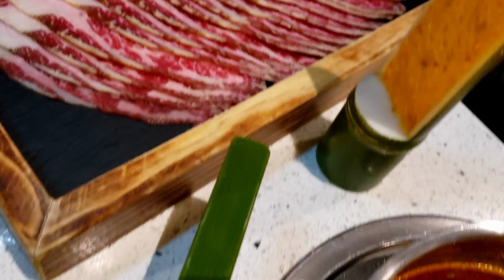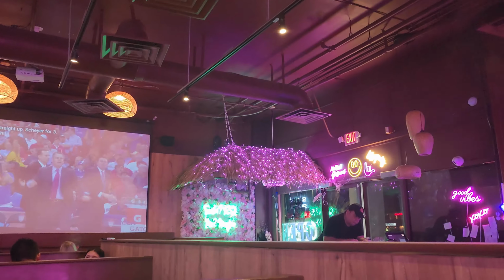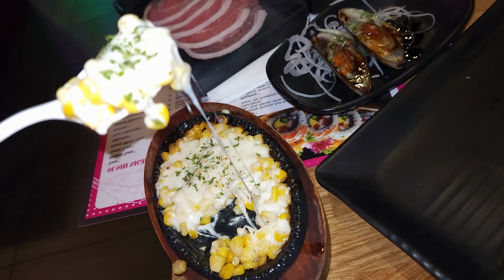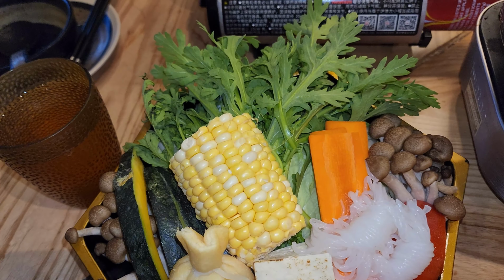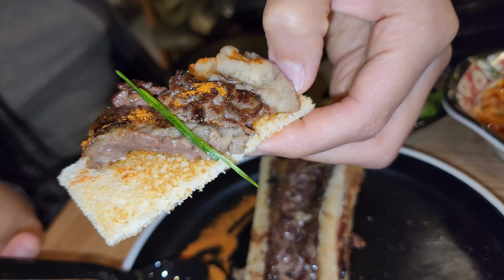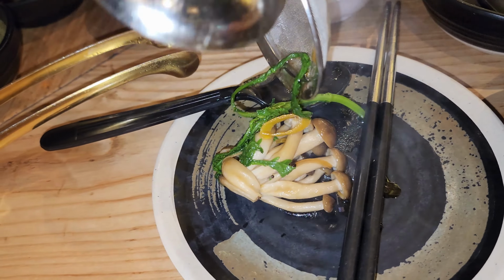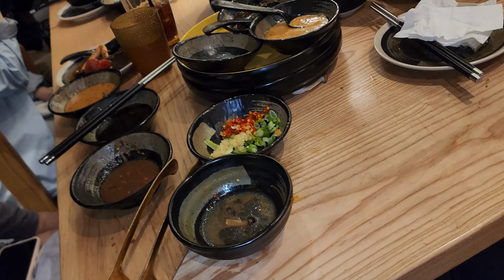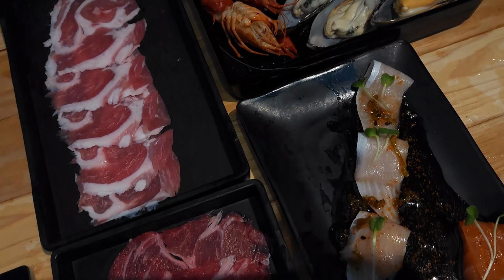Must Try! Hot Pot/Shabu Restaurants in Las Vegas !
Welcome back! In this video I have some of my top Hot Pot/ Shabu Shabu Restaurants in Las Vegas that you should try out. Enjoy !

Time Stamp:
0:20 Alleyway Hotpot
2:20 Sushi X Shabu Time (AYCE)
5:54 Mikiya Wagyu Shabu House (AYCE) Premium

Honorable Mentions:
15:13 Pot Master
15:45 Golden Pot
16:44 Nabe AYCE Hot pot

🎵 Track Info:

Yu Yu Hakusho - Opening "Smile Bomb" (Hip Hop / Trap Remix) - Rifti Beats
Final Fantasy - The Prelude // lofi hip hop remix (Chocobo & Chill) - Rifti Beats

Las Vegas Food
Japanese Food in Las Vegas
Vegas Must Try
Foodie
Restaurants
Asian Food
Hot pot and Shabu Shabu
Sukiyaki
Best Food in Vegas
Cheap Eats in Vegas
Las Vegas Food Tour
Viva Las Vegas
Foodie Tour
Ramen
Sushi
All you can eat